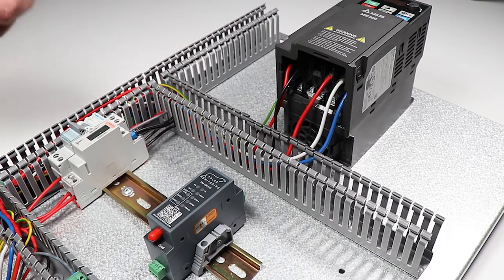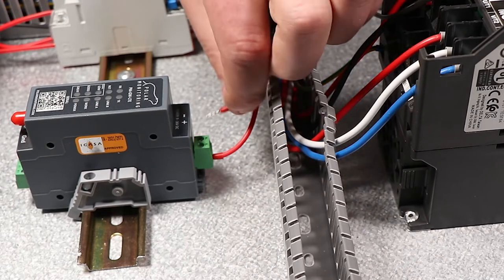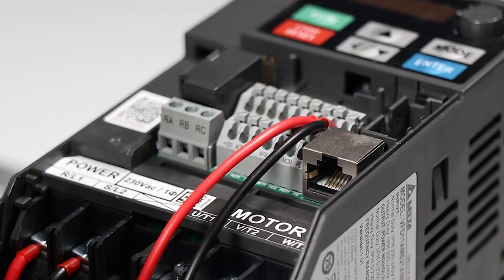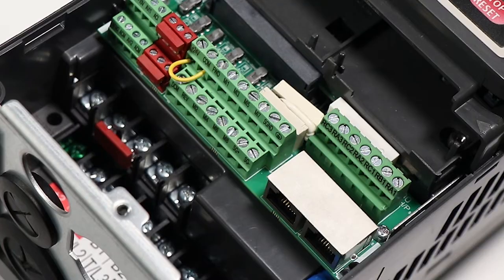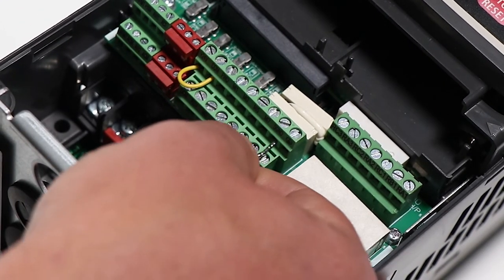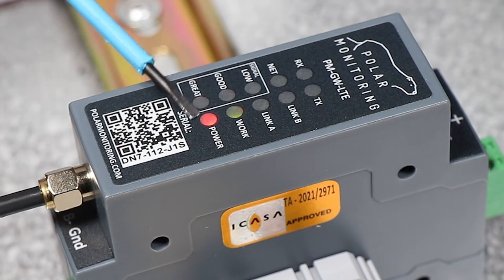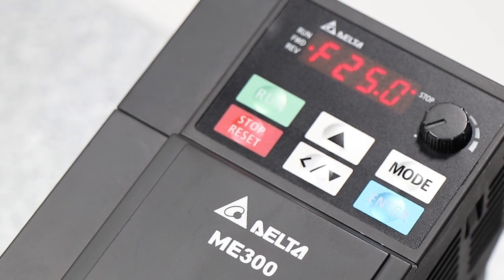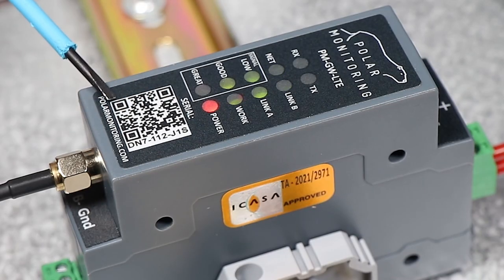ElectroMechanica Polar Monitoring Installation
Installation of Polar Monitoring